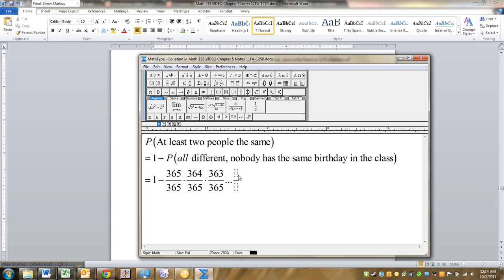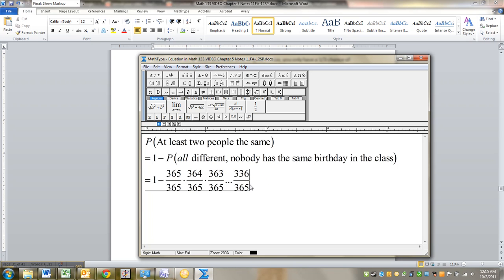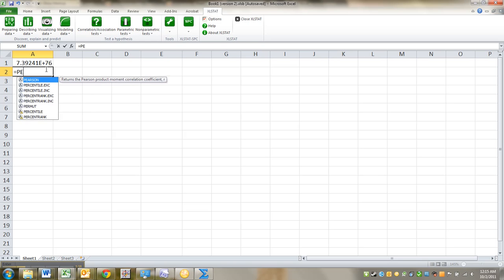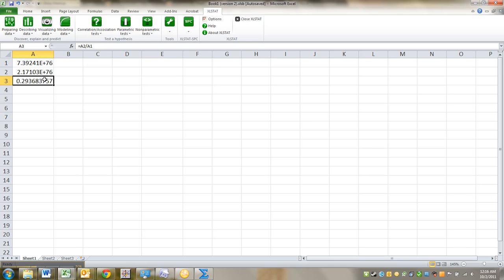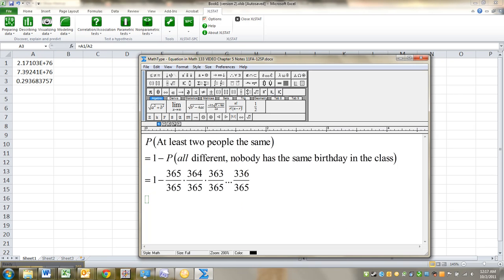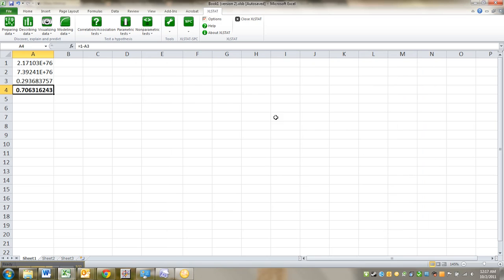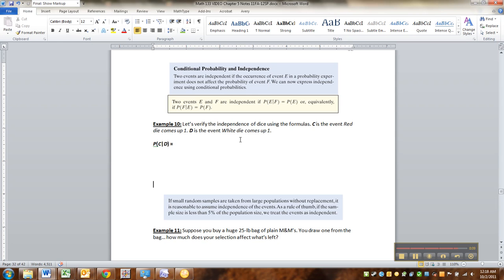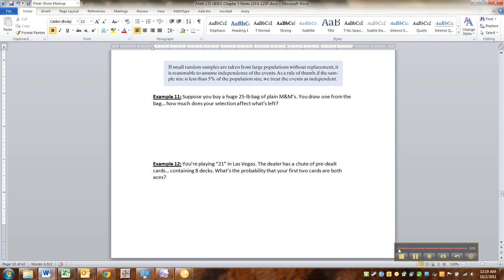5.4 Lecture - Part 8 of 12 - Math 133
Covers: Conditional Probabilities, Birthday Problem, Independence (5.4 Notes, pages 31-32)